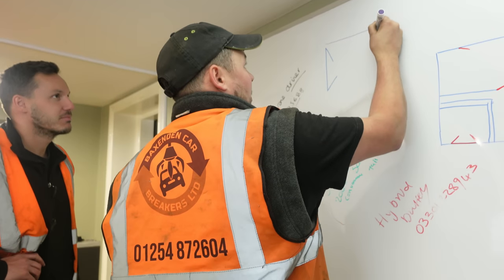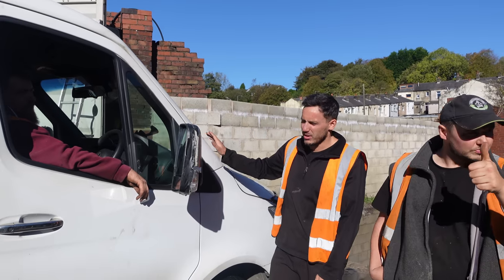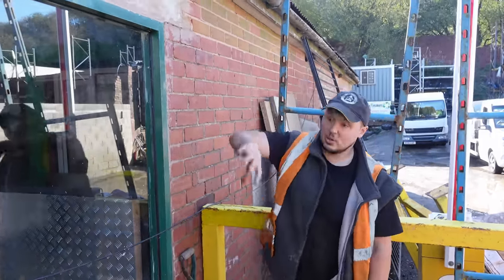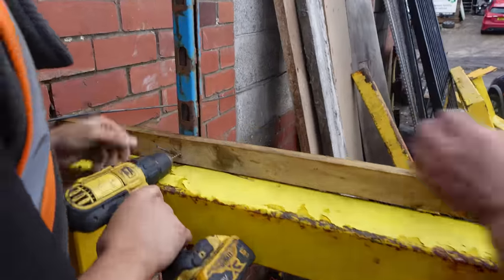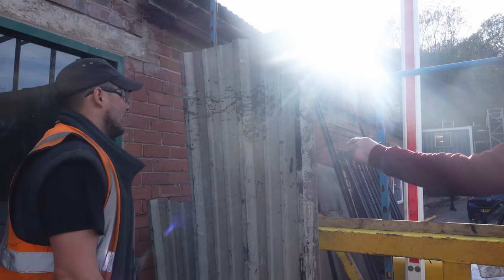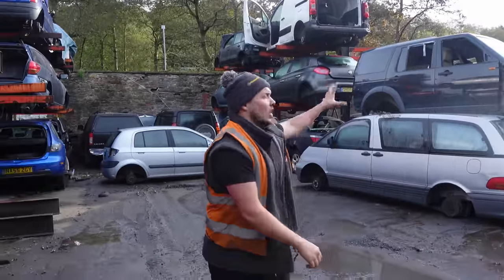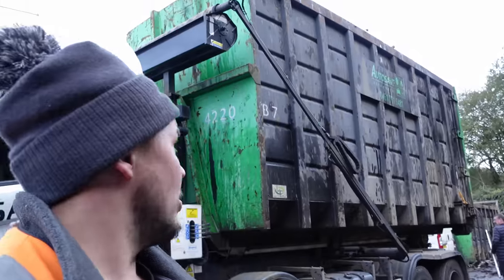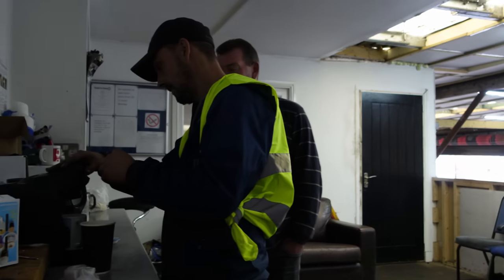Making Our Scrap Yard Look Presentable! | WHAT A LOAD OF SCRAP - EP77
James gets more work done to reception entrance and more scrap bins go!